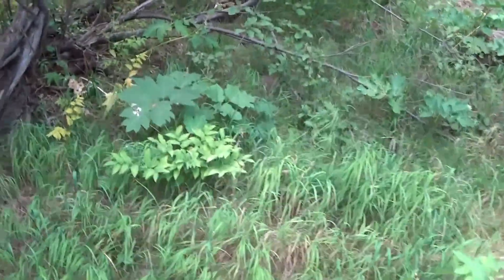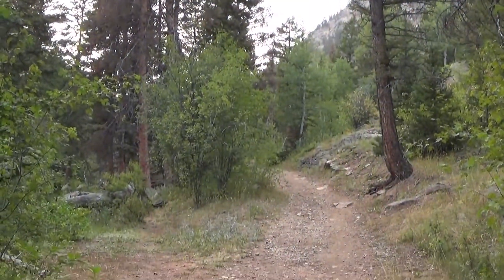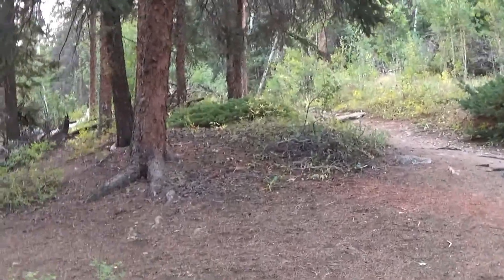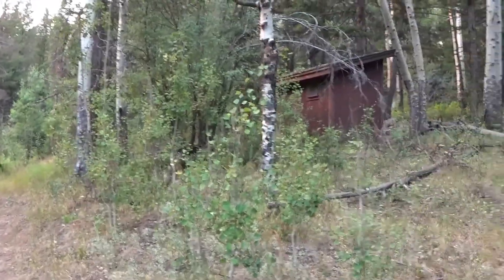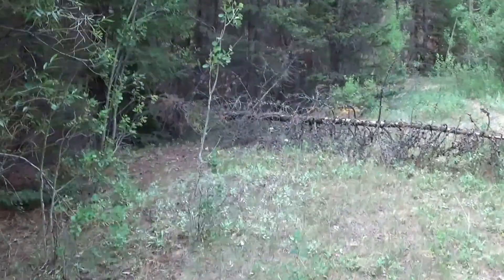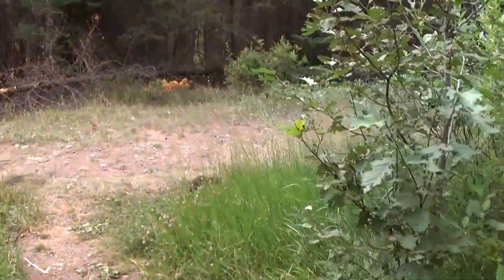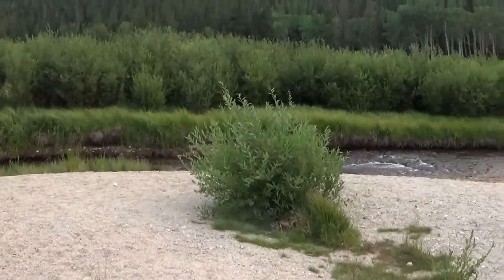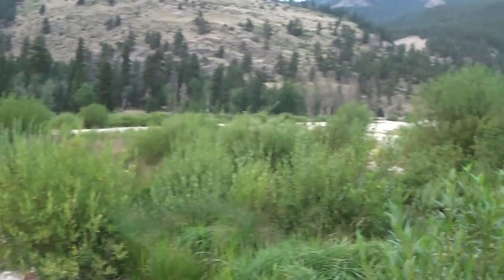#25 Bigfoot / sasquatch, bigfooting in to the night, structures, project sasquatch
bitchute